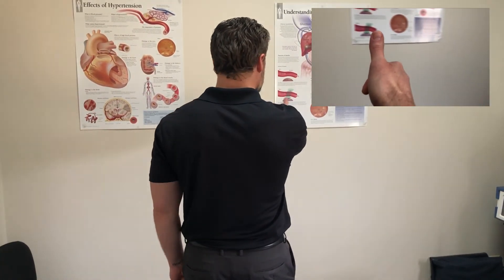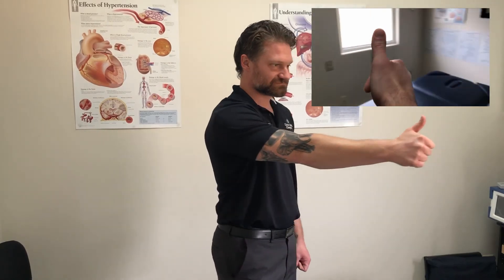Functional Neurology Exercises - Right Cerebellum Stimulation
To help patients stimulate areas of their brain, we use simple exercises that can be performed anywhere.